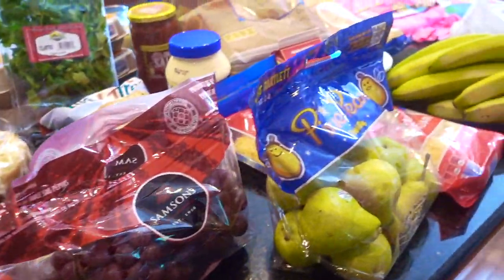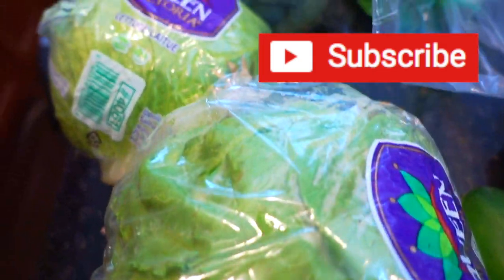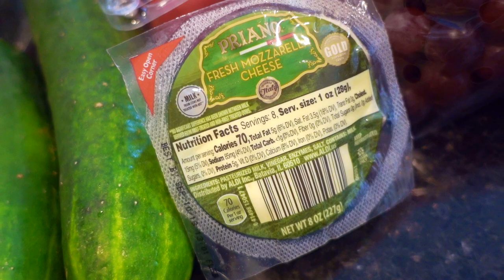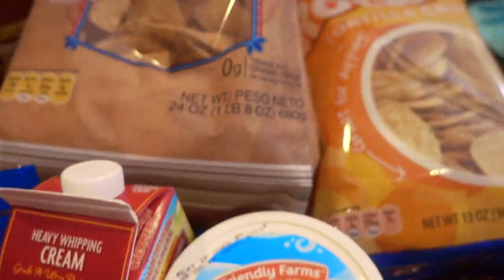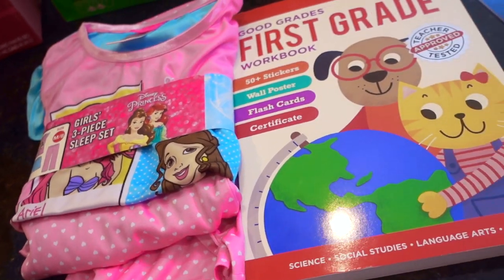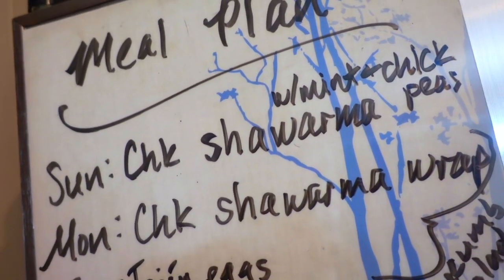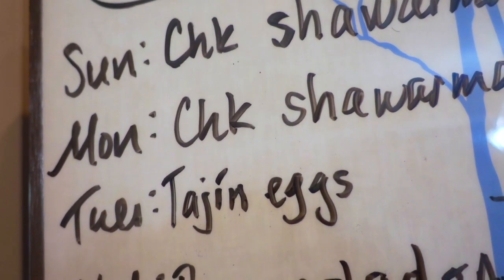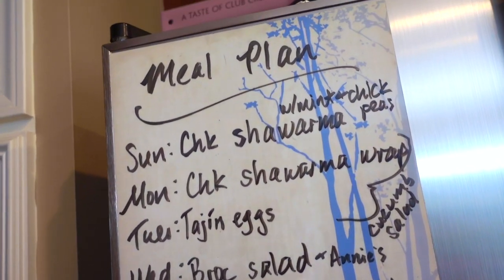ALDI HAUL & MEAL PLAN | 2018 Aug 5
More Recipes (most are/can be
made Whole30 friendly!):
Adobo Chicken (in video):